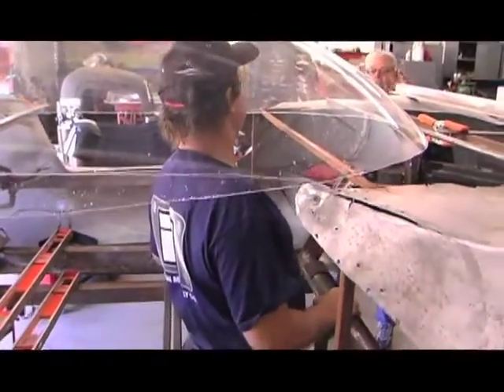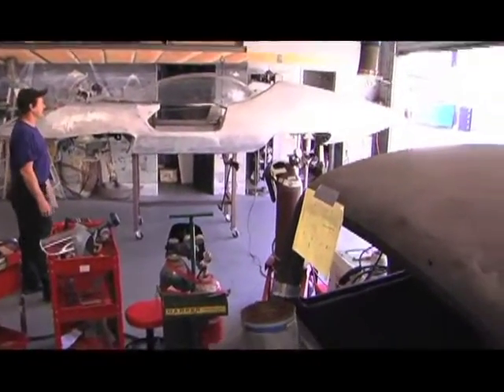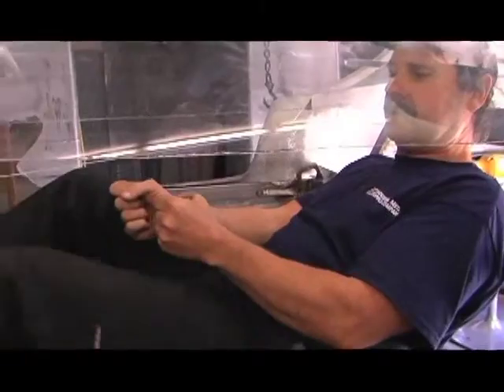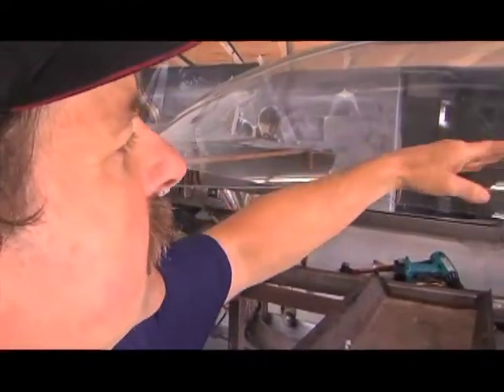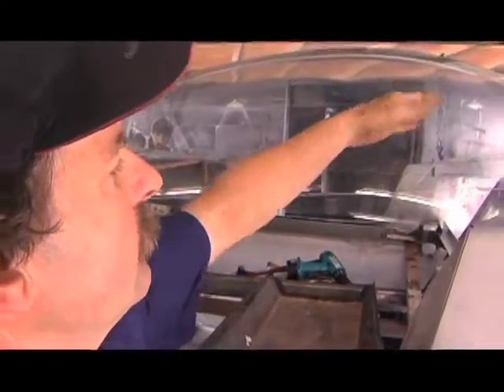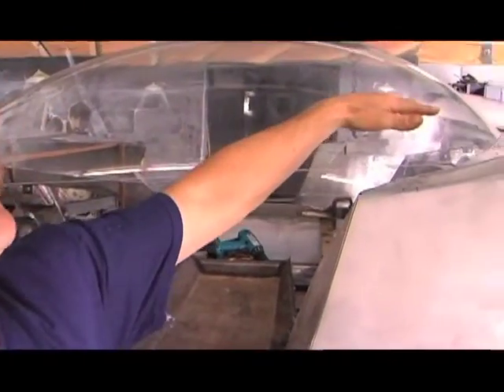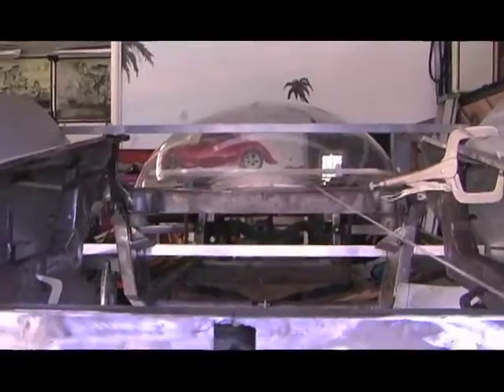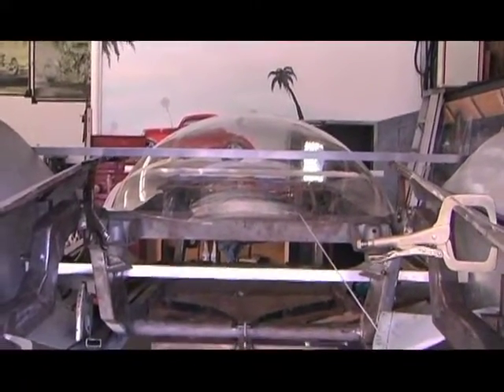Straighten Body Prepare for Interior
This video is about Straighten Body Prepare for Interior